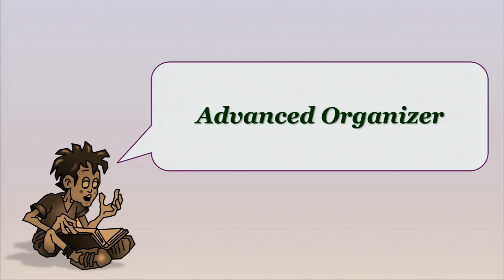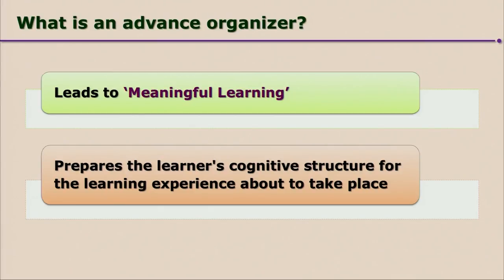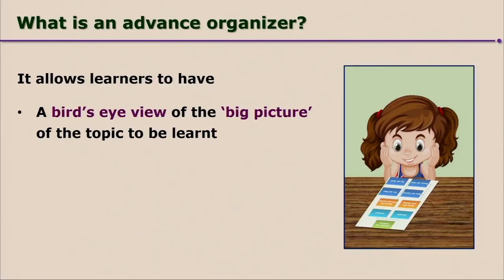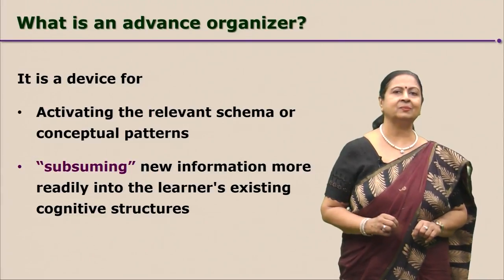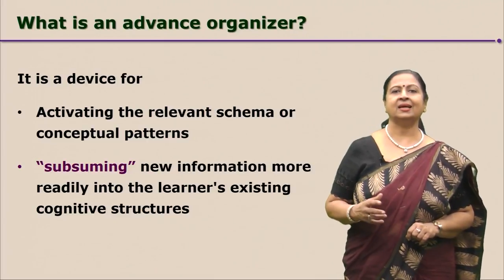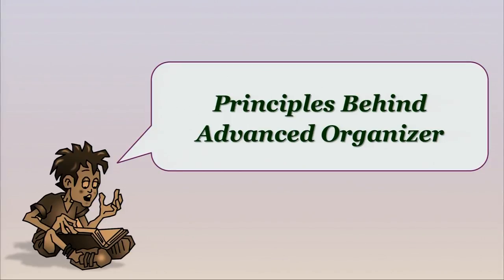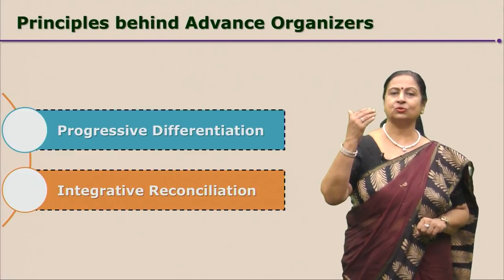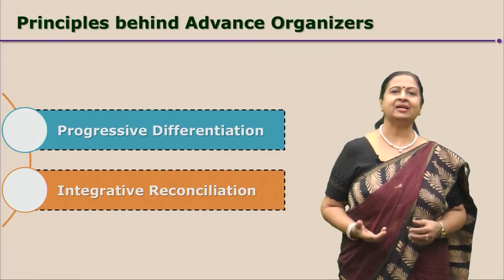Ausubel Advanced Organizer by Dr. Vasundhara Padmanabhan